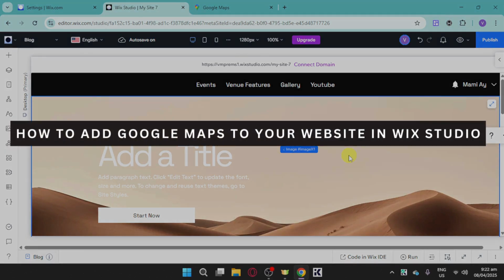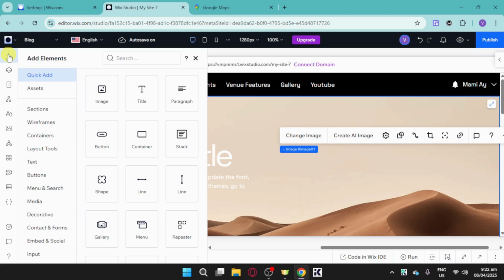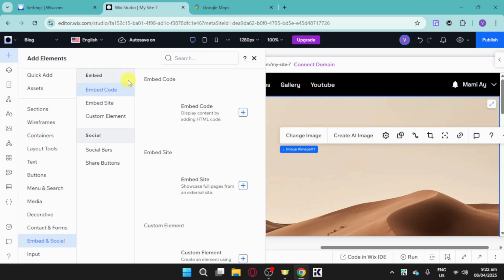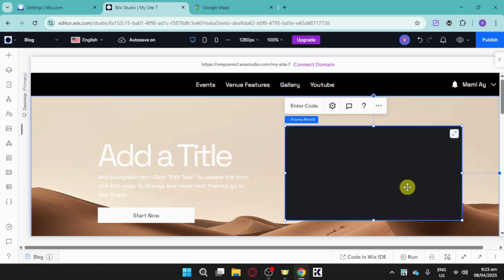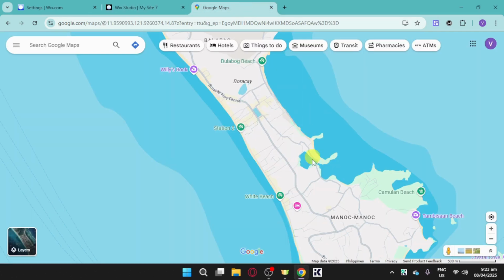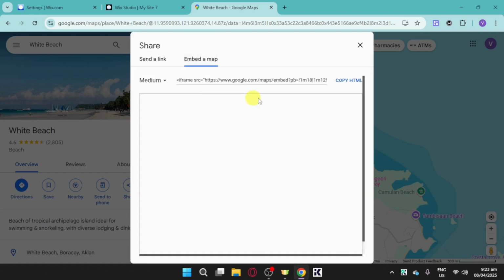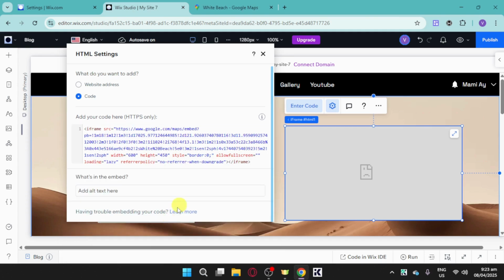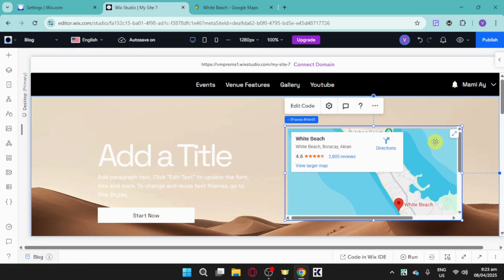How to Add Google Maps to Website in Wix Studio | Wix Studio Tutorial (2027)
Want to help visitors find your business location easily? This tutorial will show you how to add Google Maps to your Wix Studio website—perfect for local businesses, event pages, or contact sections. I’ll guide you through embedding Google Maps and customizing it to match your design.

In this tutorial, you'll learn:
How to generate and embed a Google Maps iframe
Step-by-step instructions to insert and style the map in Wix Studio
Tips for responsive design and location pin optimization

Make your site easy to navigate—learn how to add Google Maps in Wix Studio!